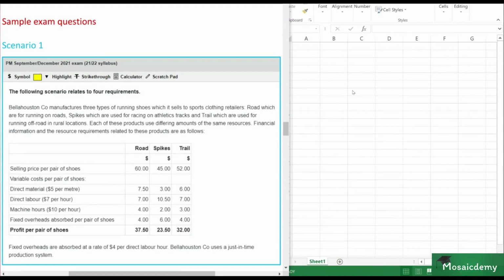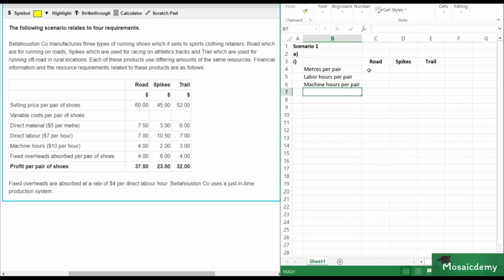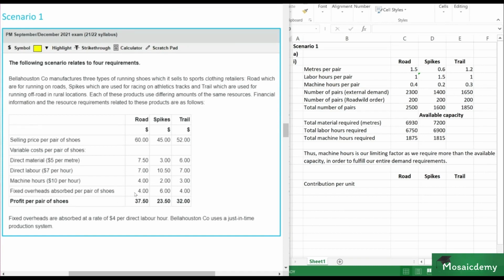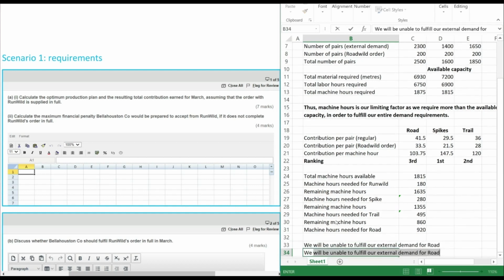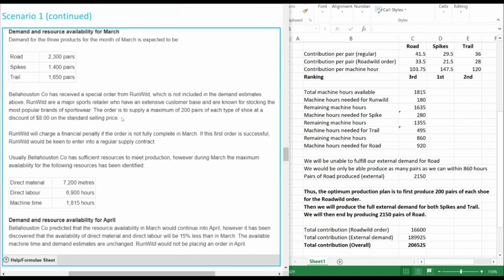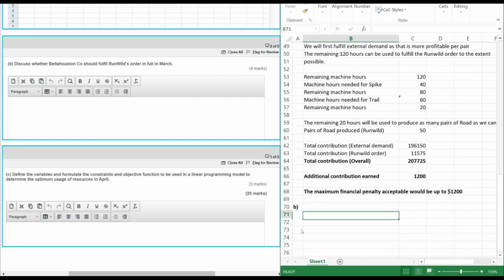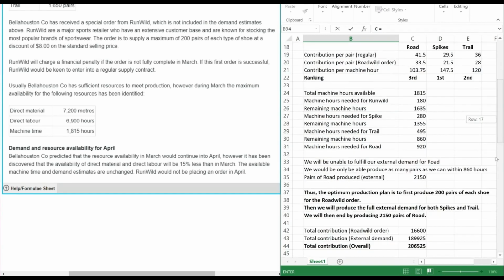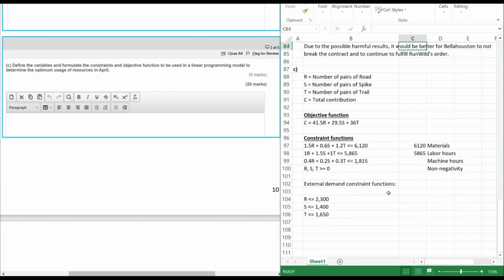ACCA Performance Management (F5), December 2021 Past Paper, Scenario 1 Linear Programming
This video is a sample answer to an ACCA Performance Management (F5) past paper question on the topic of 'Linear Programming'. This is to help students understand how to format and structure their answers on the CBE exam.

We also have our full course for the ACCA Performance Management Exam available on our website. Register now for over 52 hours worth of content covering the entire syllabus, exam techniques and many past paper practice questions.

You can register for our Revision package and get access to the entire course for 7 days, at just $10:

If you have any further questions you can check out the FAQs section on our website.